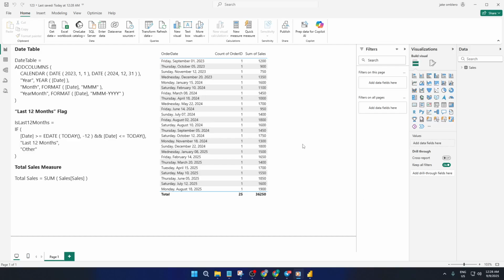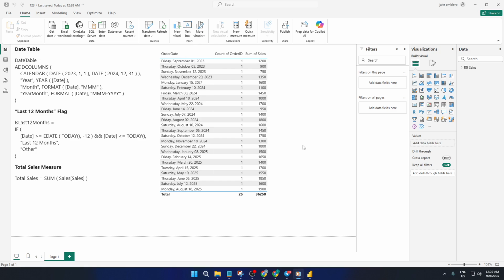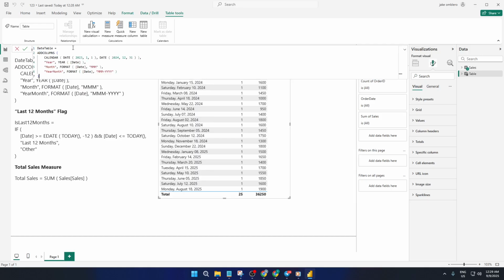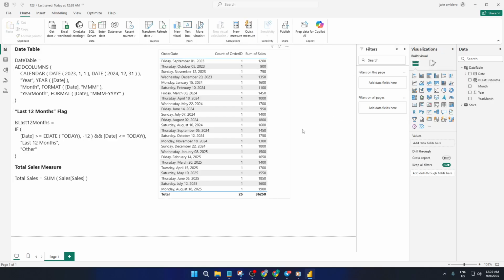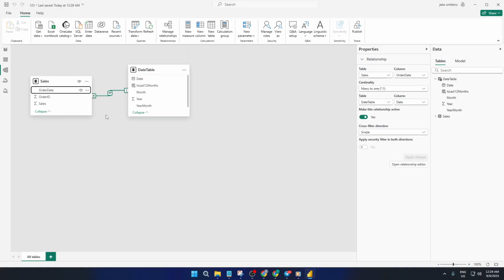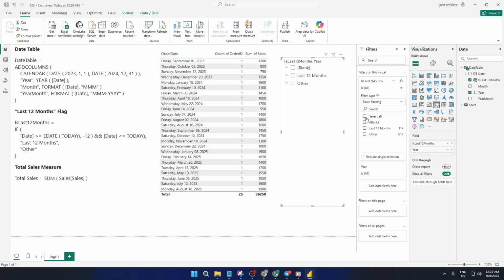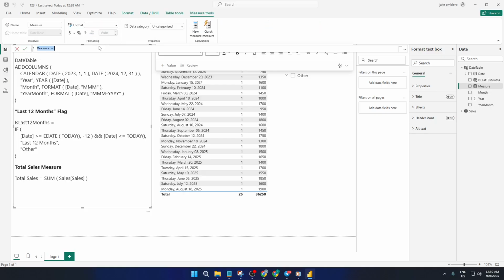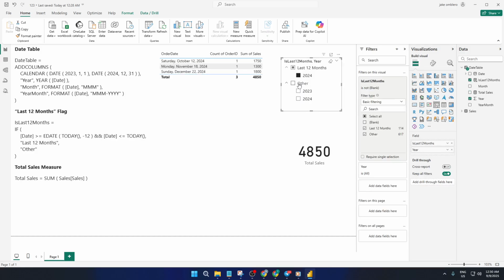How to Add Last 12 Months to a Year Slicer in Power BI [Working 2026]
Want to add a last 12 months option to a Year slicer in Power BI? In this tutorial, you'll learn how to create a dynamic option that lets users filter your report to the most recent 12 months.

In this video, you'll learn how to:

✅ Prepare your date or calendar table
✅ Create the logic for the last 12 months
✅ Add the option to your Year slicer
✅ Apply the filter to your report visuals
✅ Test the dynamic date filtering

To add the last 12 months to a Year slicer in Power BI, create a date calculation that identifies the most recent 12-month period and use it as part of your slicer or filtering setup. This allows your report to update dynamically as new dates become available.